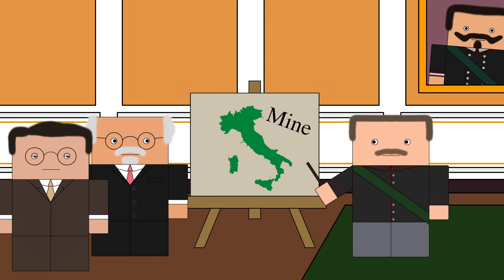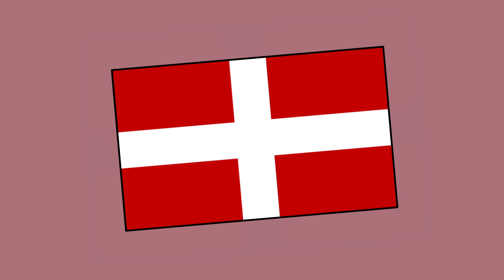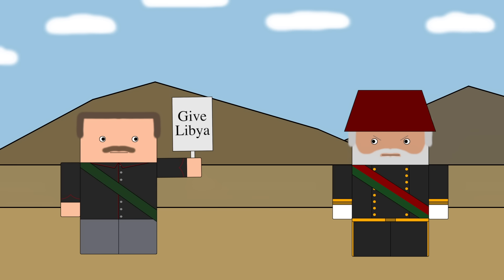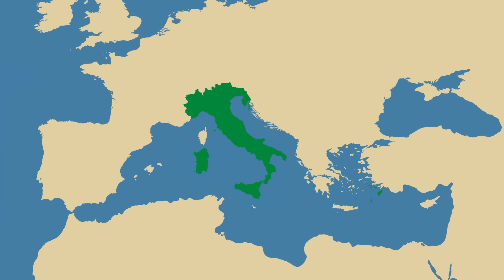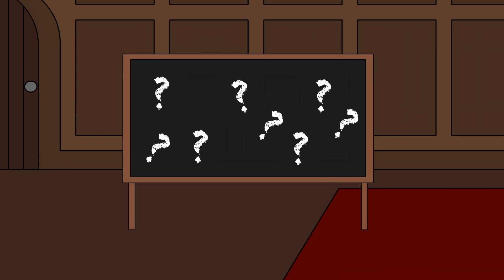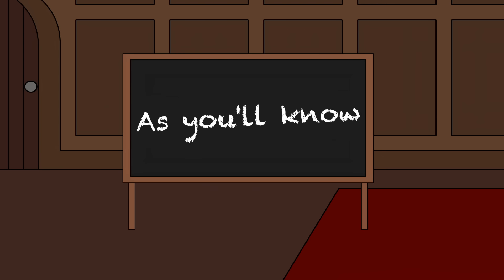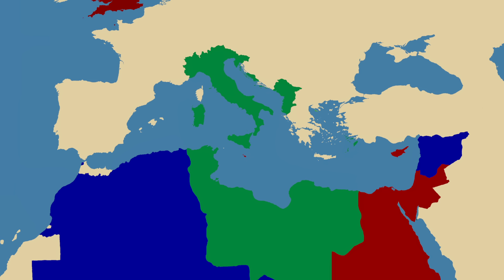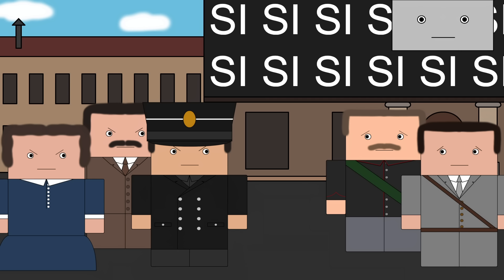Why did Italy Abolish its Monarchy? (Short Animated Documentary)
Since its birth Italy was a kingdom until very suddenly after World War 2 it wasn't. But why did this happen and what led the Italians to abolish their monarchy? To find out watch this short and simple animated history documentary.

A special thanks to all of these Patrons below, without whom the show wouldn't be possible:

Heath Robertson
Franco La Bruna
Southside Mitch
Sergio M. Vela
Robyn Kitchen
Michael Kram
William Kaan
Azlow the Lion
John
Ethan Godden
Andrew Partington
Matthew Literovich
Hasmuffin
Ryan Schindeler
JakeBak0905
Andrea Dekrout
Piotr Wojnowski
Joshua Rackstraw
Aaron Conaway
Shauna K
Samantha O'Leary
Joooooshhhhhh
Philip Yip
Richard Manklow
Vance Christiaanse
Steven Gibson
Phoenix Fats
Christian & Penny Gray
Jane Sumpter
sharpie660
Joerg Schiemann
Travis Mount
Phillip Gathright
Adrian Marine
Gerald Armstrong
Tailsdoll
Paul Franche
Daniel Bith
Nicholas Menghini
James Anthony
Erik Hare
Alex Teplyakov
Dana Spurgeon
zockotron
Eugene Delacroix
Baste
Coolin Castleman
Christopher Godfrey
Andrew F
Windischgraetz
James Fouts
Jack Nelson
João Santos
Porkmeister
Andreas Mosand
Arthur Hosey Jr.
Ron Johnson
Konstantin Bredyuk
Colonel Oneill
Mark Alexander Mednikov
Matthew Toles
Allen Rines
Ricardo Salcedo
Ian Jensen
David Johnston
Liam Gilleece
Tat Tvam Asi
Shawn Morse
Tactical_Jackal
HelloAgain
Sethars
Ian Smith
Chase Labiste
Clayton Schuman
Michael Galloway
Ciege Engine
Tim Lane
John Garcia
Cody Yarger
Sahni
Mark Hoffman
Leena Al-Souki
Chris Weisel
Zach Rust
Imperial Pony
michael martin
Chris Winther
Vilena5
Harley Raptopoulos
Dr. Howard Dr. Fine Dr. Howard
Mr Sandman
Mickey Landen
Andrew Patane
Matt Reed
Bradley Backoff
David Silverman
Snowdon
Serius_Loyola
The Roger Luna
Robert Woodward
Michael Myers
KNSTRKTVST
William Adderholdt
Wilhelm Screamer
Isabel Harrison
Keith A. Layton
Layne Nielsen
Joseph Hutchins
Bartosz Zasada
Dullis
Steve Bonds
Aaron Larrow
Perry Gagne
Raymond He
Marty Myers
Colm Byrne
Joshua Rosenberg
Matthew O'Connor
epic4
bas mensink
James Bisonette Fan #1
Anthony McCann
ARandomPaperClip
BattleGoat Studios
Cnut The Average
Ken Warner
JAY ALAN EDELMAN
kevinh
Christian Vasquez Leon
Joseph Reinsch
David Patrick Bucko
Magdalena Reinberg-Leibel
Hexapuma
Peter Marino
Curt Helmerich
Thomas McGill
Stefan Møller
Pierre Le Mouel
Parth Sagdeo
Ben Loughrey
Warren Rudkin
Joel Cromwell
Juan Castillo
Ahmed Roshdi
Clay Carroll
Nathan Ngumi
No way
Andrew Niedbala
Chach
Abhijeeth
Oliver Jenner
Dima Volodin
Tino
Mars Project
David van Reyk
Adam Rabung
James Nile
Käs
Yossi Vainshtein
Alex Kihurani
Dexter_McAaron
Alex Slepak
Scott O'Donnell
Joshua A Bishop
Burt Clothier
emccabe
Palavro
Tim Stumbaugh
anon
Michael Dierker
Justin Pearson
Vincent Rose
Hunter Quintero
Nathan Snyder
Richard Wolfe
Qi Xiao
Benjamin Bowring
Steven Mastronardo
Robert Brockway
Bryan Linsley
Dakota Brunell
Vegard Tønnessen
Malcolm Estus
Melissa Prober
Joseph Kerckhoff
John Orr
nullptr
Bernardo Santos
Gordon Wilson
Mark Littlehale
D. Mahlik
Alen
Yuichiro Kakutani
Jeremy Arghhhhh
Sean Long
Matthew Trimborn
Jeremy
Joker 54
Robert Mitchell
Victor Warmflash
SirAlpaka
Thomas Wang
Alex G.
Ryan Haber
Jeffrey Schneider
Brian Giordano
Justin Pratt
Tristan Kreller
Yick Chung
Matt Conger
Phil and Lisa Toland
Michael Wagner
Kevin Phoenix
Mirza Ahmed
I'm Not In The Description
LambOfLeg
Eddie
Ainar Garipov
Hedrin
Zachary Oertel
Mark Ploegstra
Léon M.
Keith Garvey
Scott P
Matthew Hogan
Wolf
Colm Boyle
Ellen Teapot
Pat Stahl
SmythProductions
Gregory Priebe
mohd
Now Seibert
Christine Purvis
Tyler Jenkins
אורי פרקש
Casey Frye
blaZzinG_FurY
Mik Scheper
Peter A Titov
Sean D.
Dr. Sarno
Proxy
Dan Reiher
William Wold
Lech Duraj
Peter Konieczny
Danny Anstess
Seth Reeves
Franklin Sousa
Riley davidson
Dragan
Heytun
Donald Weaver
Kinfe85
Christopher Lichtenberg
Nick Davies
Paul McGee
Abdallah Al-Ammari
Michael Coates
Froilan Legaspi
Daniel O'Reilly
Luis Caetano
Gezza The Masked Reviewer
Ben L
Democratic f
Olaf
Erik Carlsson
Rhys Little
Laura Jeal
Gina Service
Friedrich Demmer
George Gremo
zemnmez
James  Ling
Roberticus1992
Alexander Washofsky